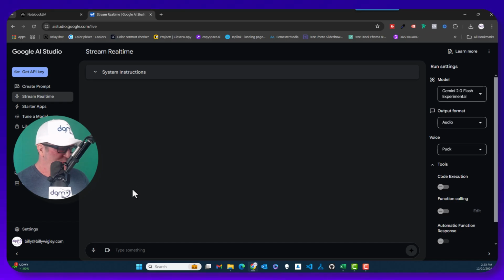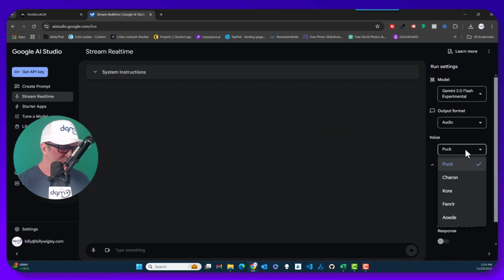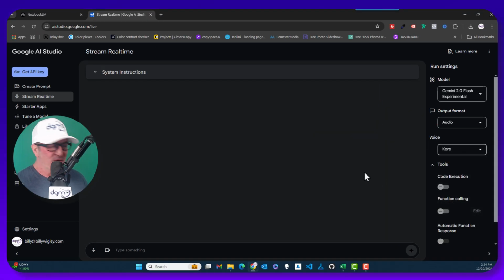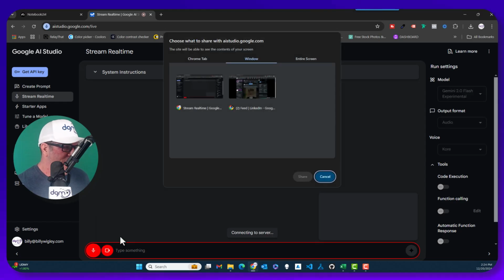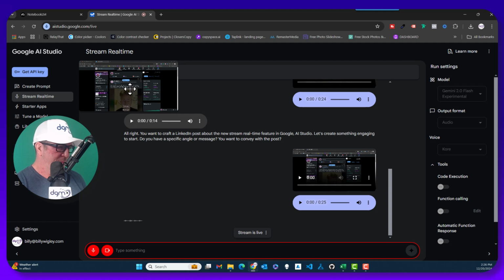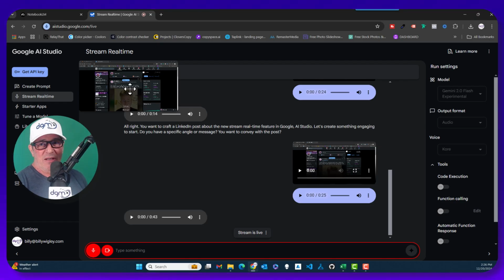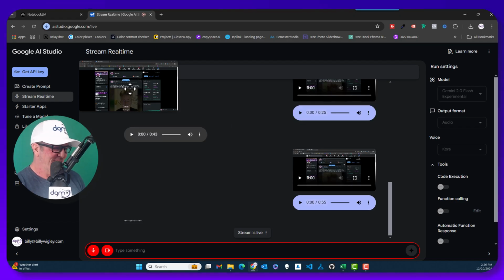Imagine Real-Time AI Guidance: Google AI Studios Stream Realtime is Here!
Discover the future of productivity with Google AI Studios' latest innovation—Stream Realtime. This groundbreaking tool transforms the way we approach projects, providing immediate, intelligent guidance for every step of your workflow. No more guessing, just streamlined efficiency with AI by your side.